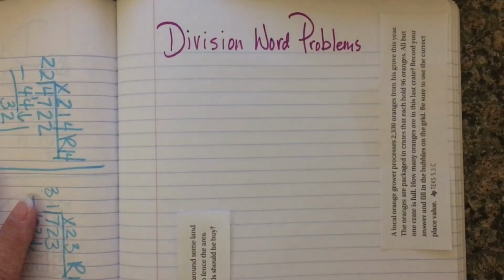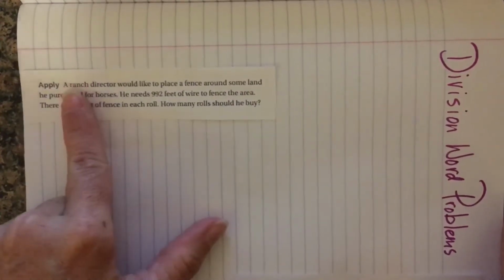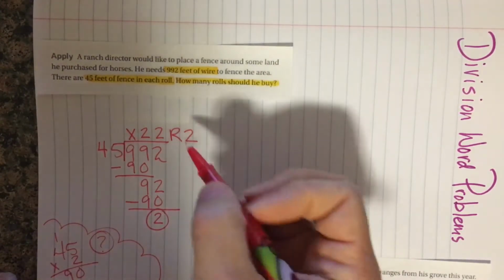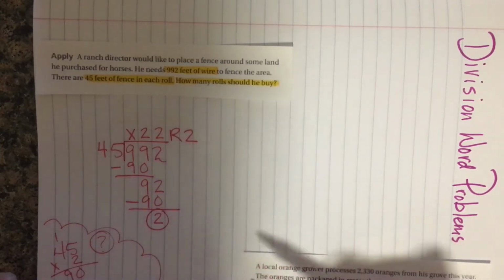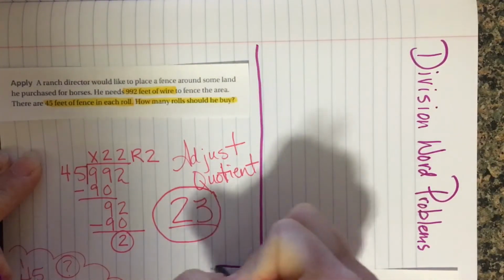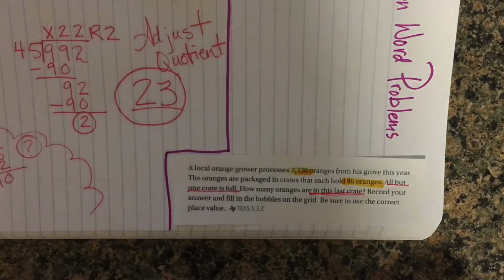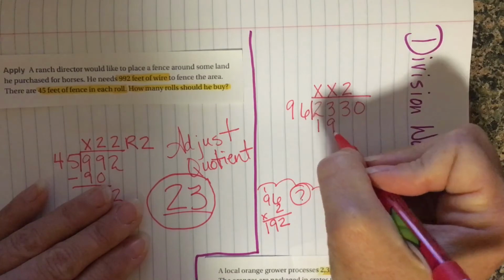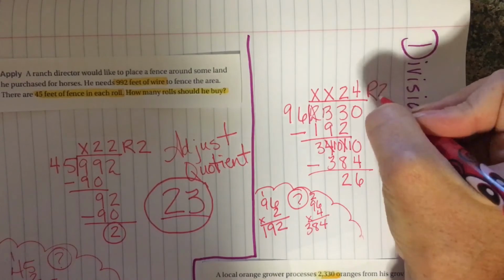Division Word Problems 090920